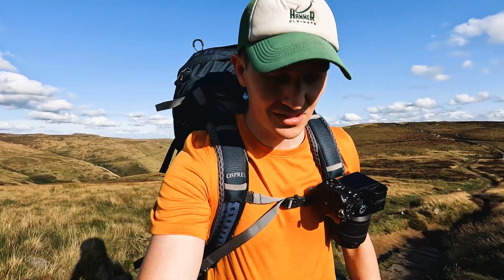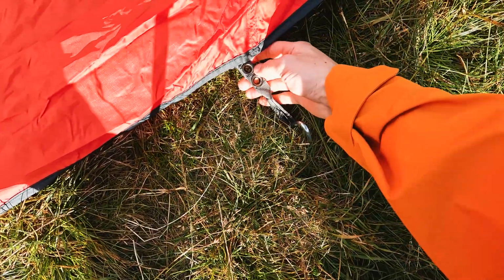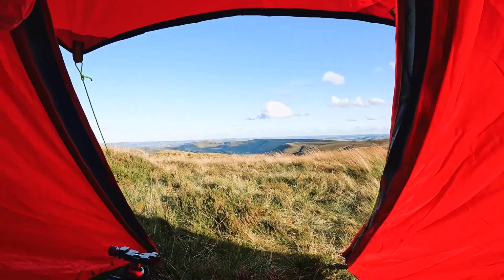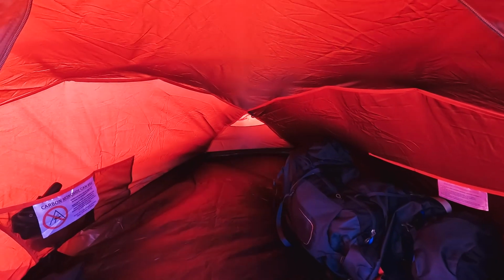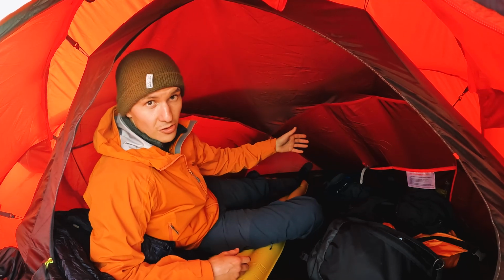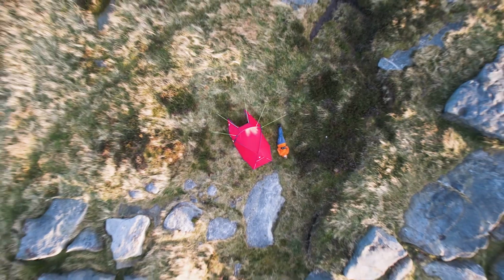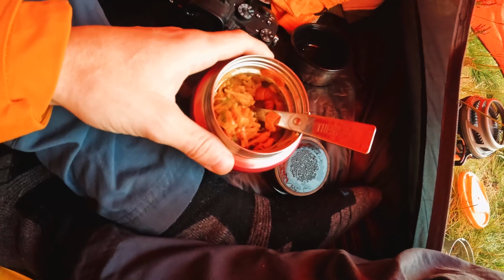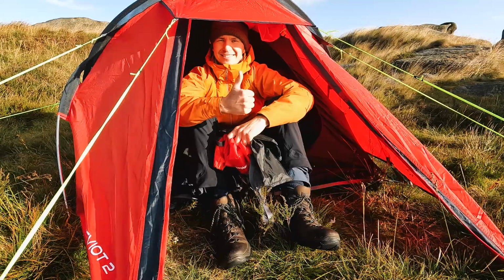Is the Berghaus Cheviot 2 the cheapest and best value 4-season tent?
Join me as I take you to a very windy and wet wild camp in the Peak District National Park, where I test out the 4-season Berghaus Cheviot 2. A solid 4 season tent that I intend to take on many more wild camps despite the weight.

I will likely give this tent away in a future video like the OEX Phoxx tent, but first, I'll film more videos with it. Watch the video to find out my thoughts on the tent.

If you want more details, then check out the photos on my Instagram

0:00 Intro
0:30 Tent Weight
1:25 Camping Location
1:50 Tent Setup
3:30 Initial thoughts
4:00 Fully setup
5:20 Inside the tent
8:15 Drone views
9:00 Dinner
10:20 Sunrise views
10:30 Final thoughts
11:55 What should I review next?